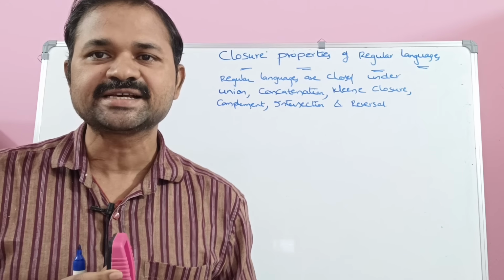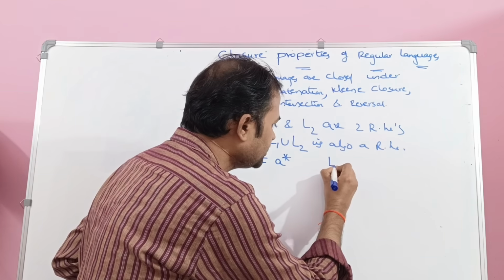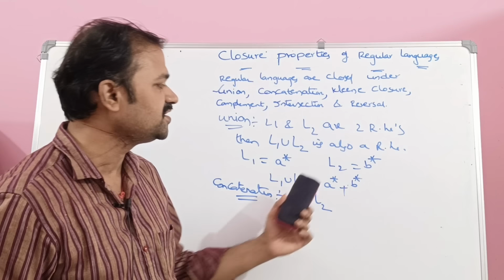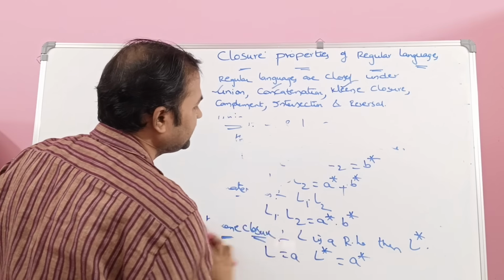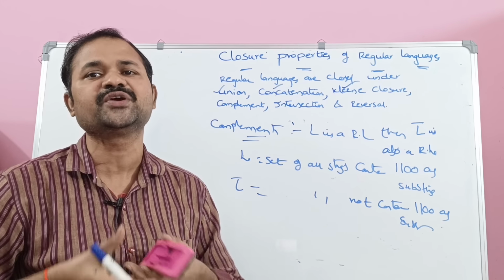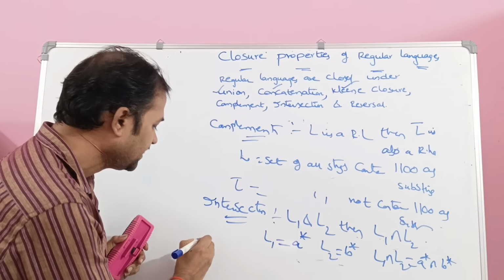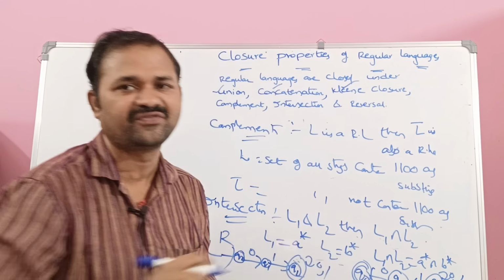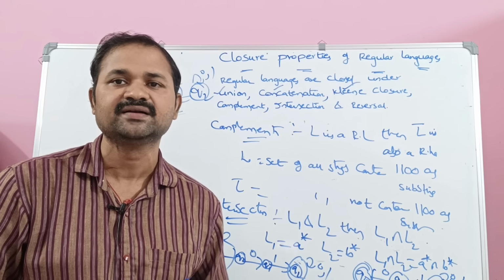Closure properties of Regular Languages || Regular Sets || TOC || FLAT || Theory of Computation